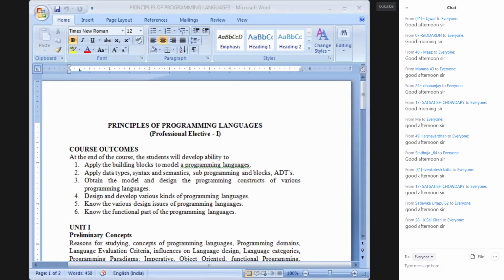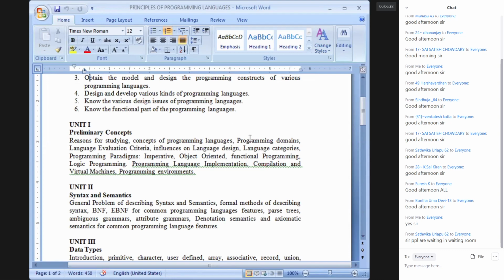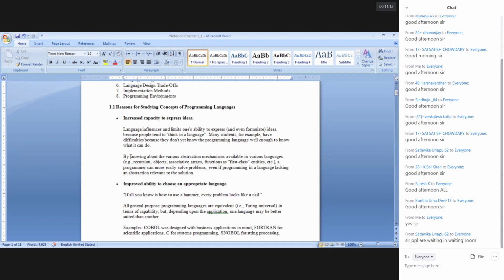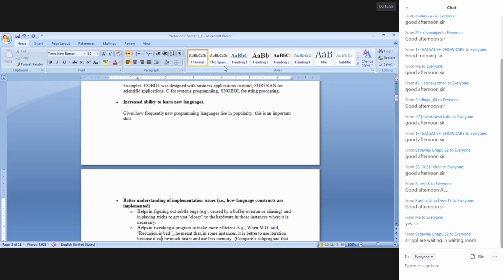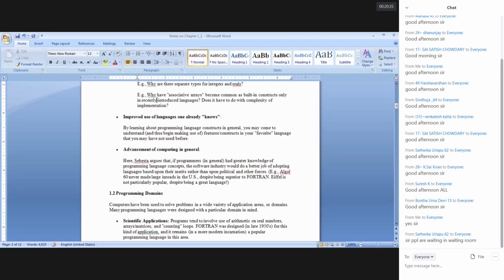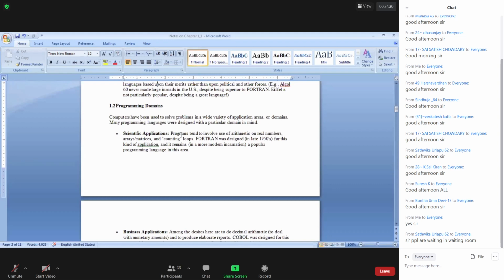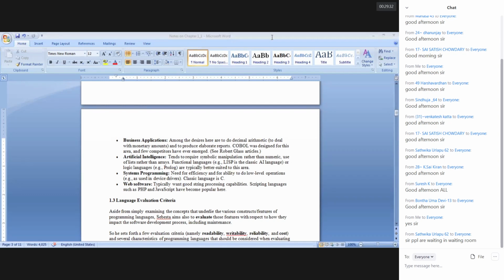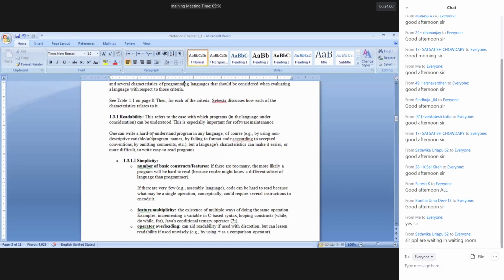Principles Of Programming SRIIT || 1-6-21